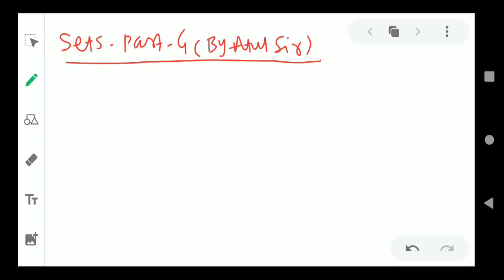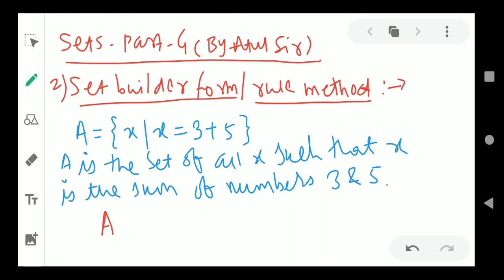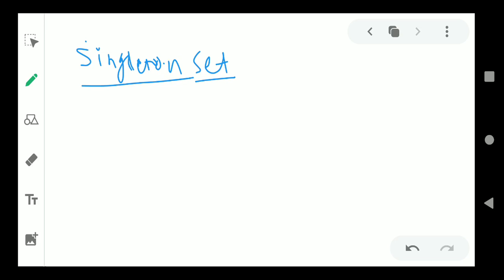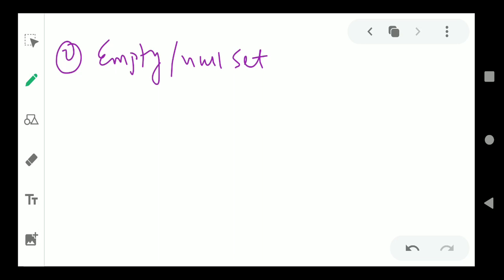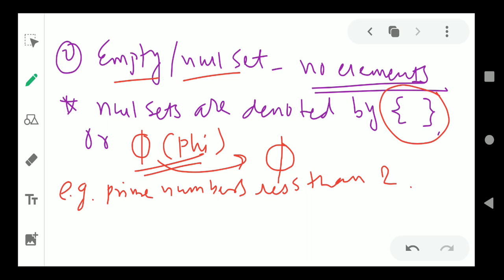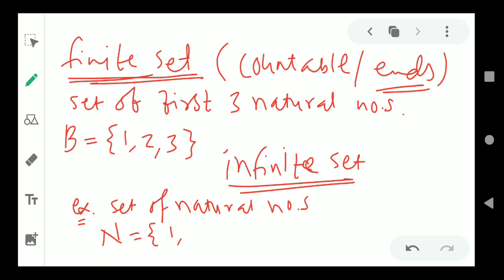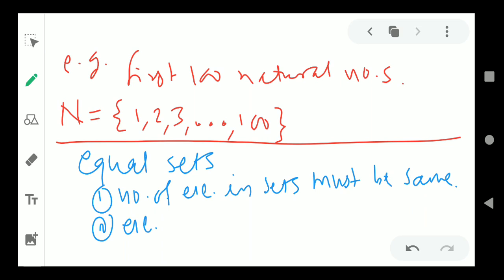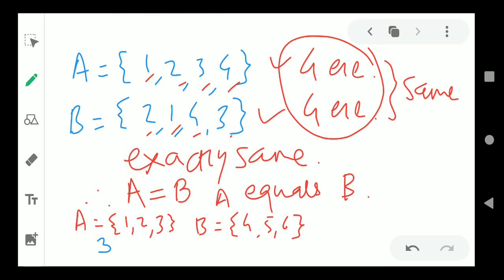Sets part 4